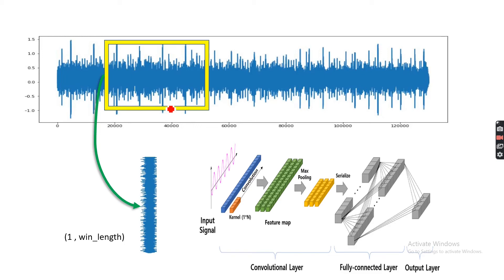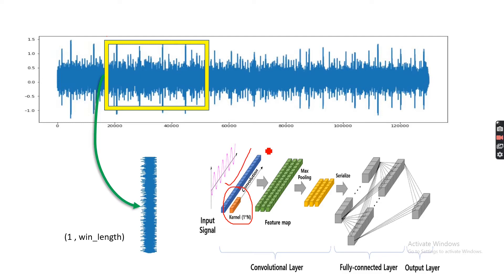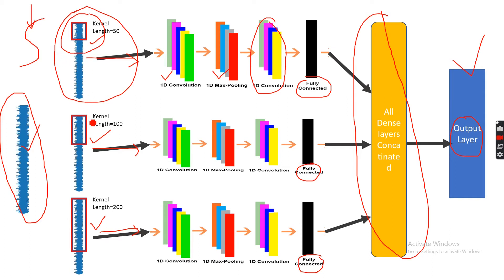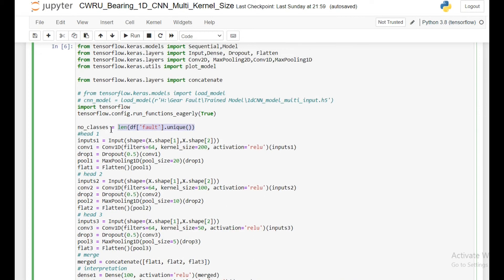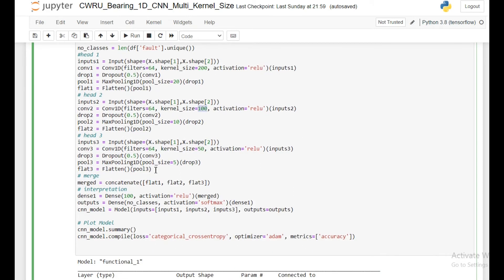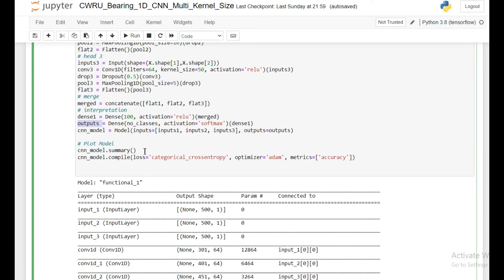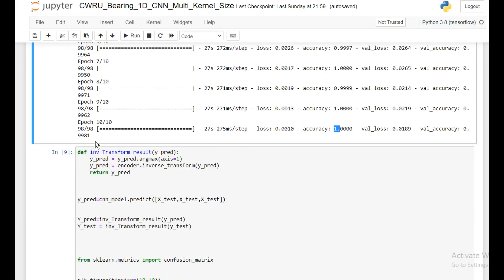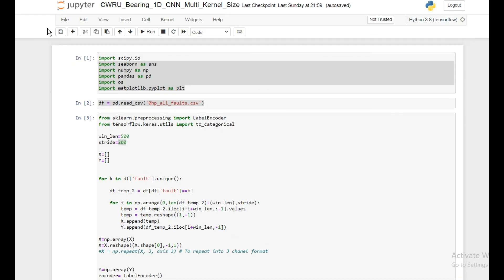1D-CNN with Multiple Kernels || Deep Learning for Bearing Condition Monitoring || Part-4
This video deals with fault diagnosis of bearing, without any preprocessing. Direct raw acceleration data is used to train 1D-CNN models with multiple kernel lengths to capture various frequency features and their performance evaluated. Outputs of hidden layers are visualized using t-SNE dimensionality reduction.